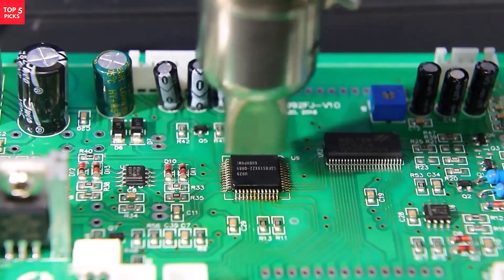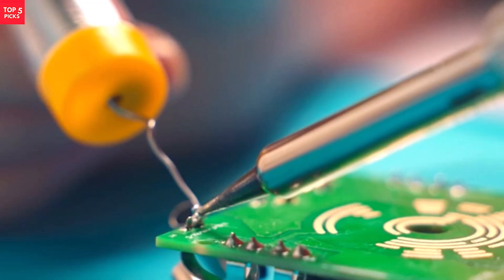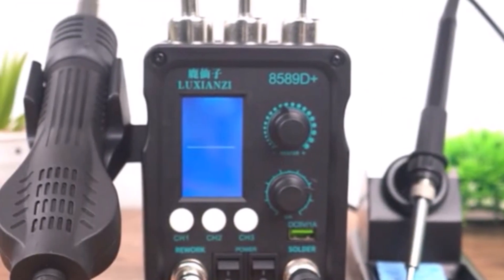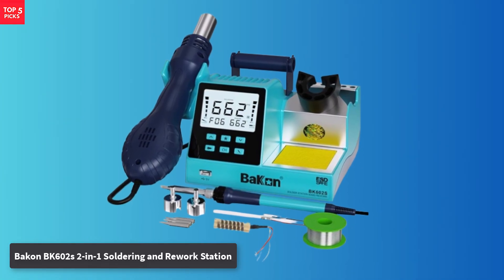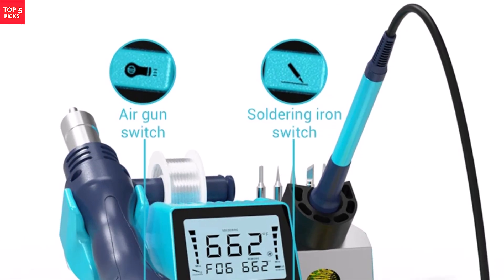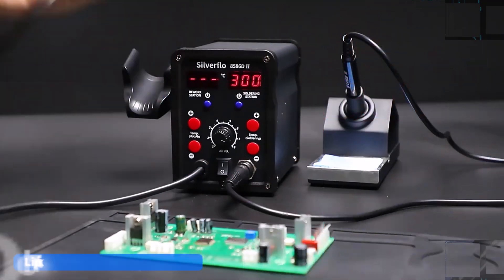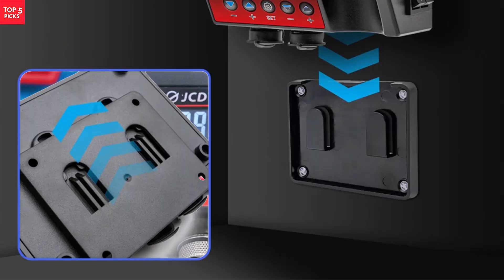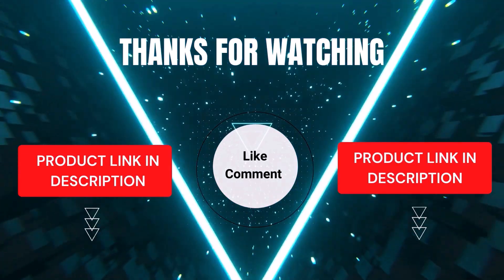Top 5 Best Soldering Station 2026 | Professional & Budget Soldering Station Review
Links to the Best Soldering Station are listed below. We've researched the Best Soldering Stations on AliExpress and listed them here to help you save time and money.

1. ► JCD 8898 750W Soldering Station

2. ► LUXIANZI 8589D+ Soldering Station

3. ► Bakon BK602s 2-in-1 Soldering and Rework Station

4. ► Silverflo 8586D 2-in-1 Soldering Station

5. ► JCD 8898Pro 2-in-1 Soldering Station

🔥 Top-Rated Soldering Station Accessories – Upgrade Your Setup Today!
✨ Trusted by thousands on AliExpress for precision, performance, and durability.